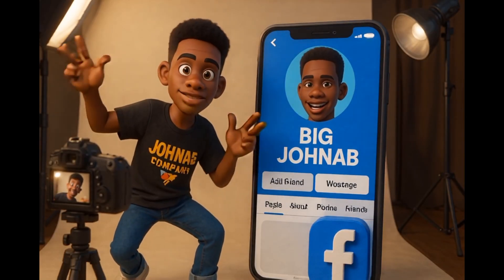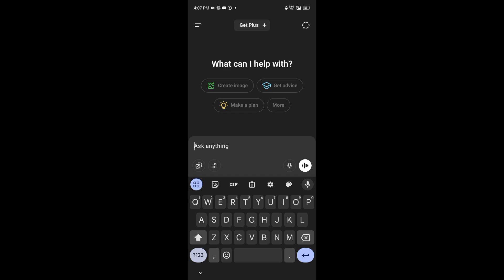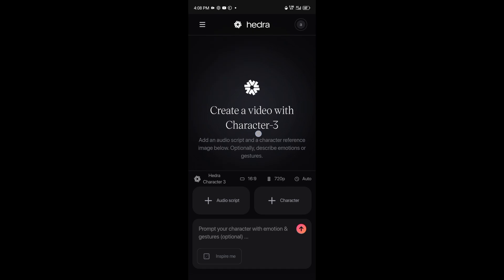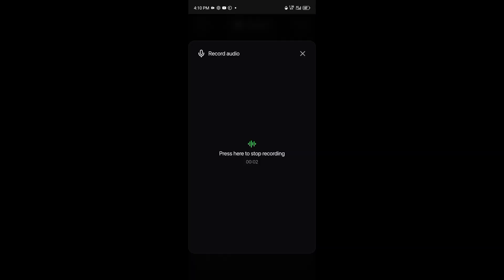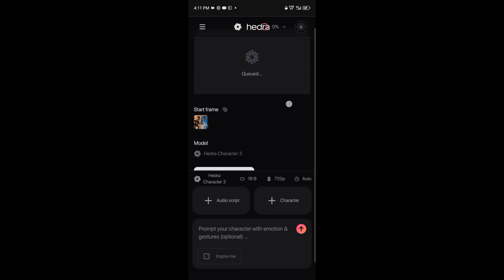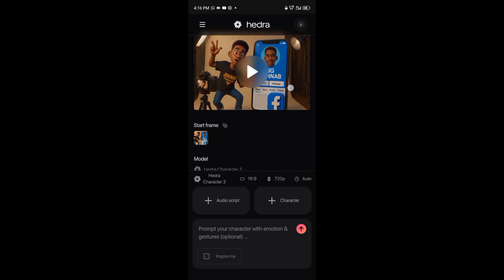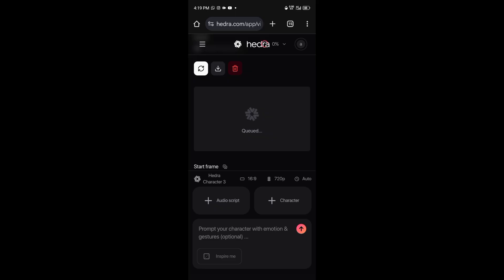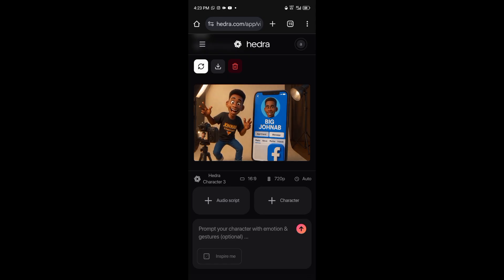How To Turn An Image Into A Talking Cartoon Using AI | Free AI Tools Tutorial | Animate Your Image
Ever wondered how to bring a still photo to life — like something straight out of a Pixar movie? In this video, I’ll show you exactly how I turned a real image into a talking 3D cartoon character, complete with expressive movement, a Facebook profile, and vibrant animation!

Whether you're a content creator, designer, or just curious about AI animation, this tutorial will walk you through everything step-by-step.

What You’ll Learn:

How to turn a photo into a cartoon using AI tools

How to animate the cartoon to talk

How to add elements like a giant smartphone and Facebook interface

Tools I used (DALL·E, ChatGPT, Sora/Synthesia-style animation platforms and hedra)

How to make it studio-quality with lighting and camera elements

Timestamps:
00:00 – Intro
00:45 – Tools Needed
01:30 – Turning Photo into Cartoon
03:00 – Adding Background + Props
04:30 – Making the Character Talk
06:00 – Exporting the Final Video
07:00 – Final Thoughts & Tips